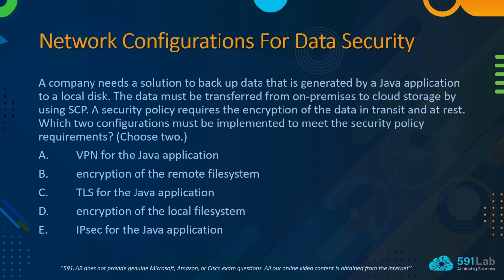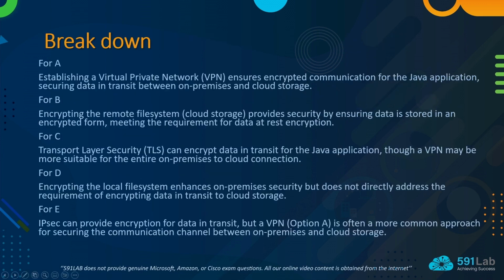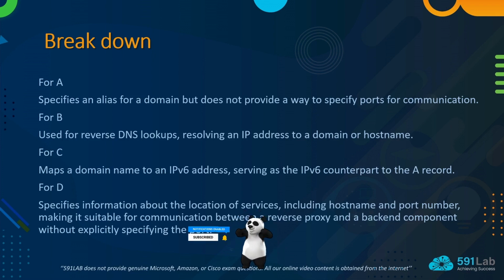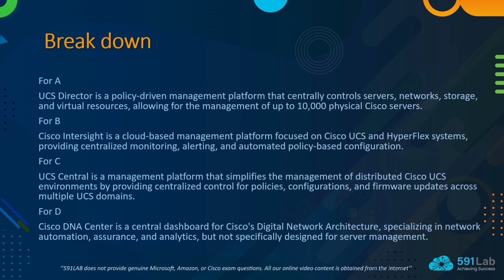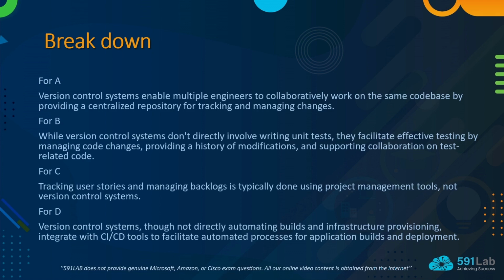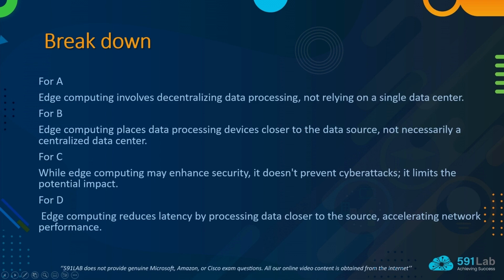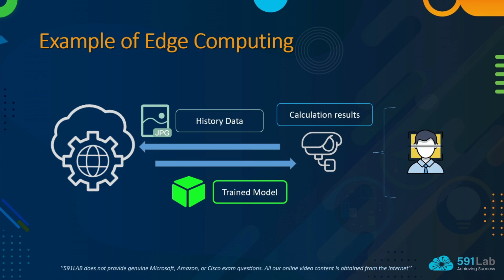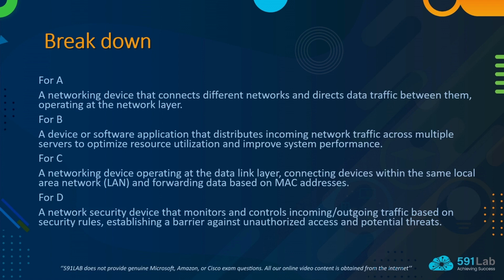Cisco 200-901 DEVASC Exam Guide: Master Network Security & DNS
Ready to take your career in network automation to the next level? Look no further than our comprehensive video guide - 200-901 DEVASC Developing Applications and Automating Workflows using Cisco Platforms. With our team of Cisco automation experts by your side, you'll have all the tools you need to conquer the latest exam questions.

Forget about relying on chatbots or endless Google searches. Our experts will provide you with a train of thought approach, ensuring that you can answer each exam question with surgical precision. Interactive whiteboards, official guides, sandboxing, and lab simulations are just a few of the resources we offer to enhance your learning experience.

Join us on this transformative journey and gain the know-how needed to excel in the world of network automation. Don't miss out on this opportunity to unlock your true potential.

00:00 Question Dump Preview
01:40 Today's Agenda
02:09 Network Configurations for Data Security
05:04 DNS Record Type and RP
06:52 Cisco Compute Management Platform
10:52 Version Control System
14:09 Edge Computing
19:57 Network Traffic Distribution